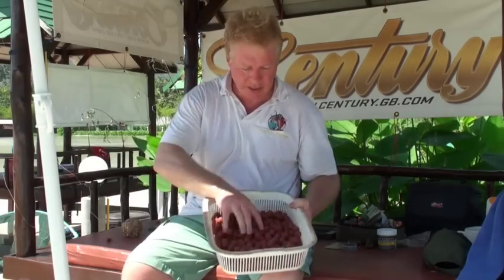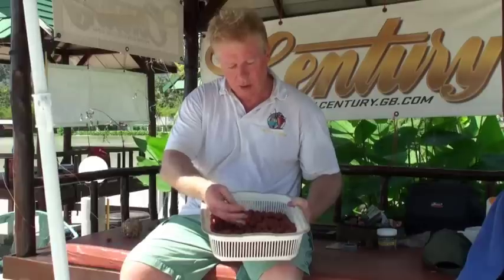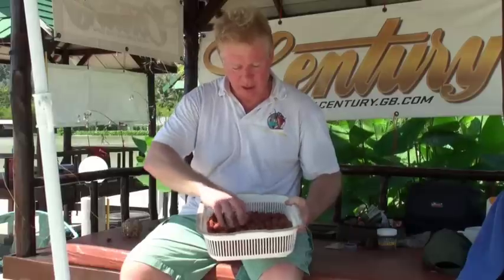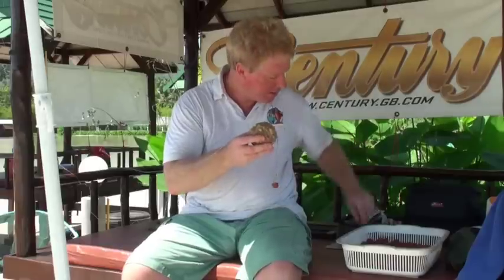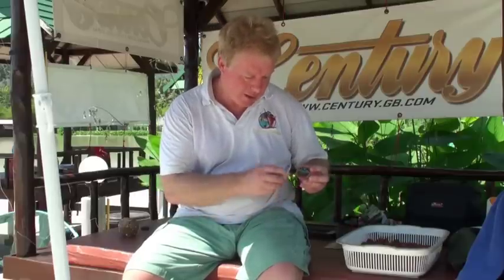Carp tips and methods for Siamese Carp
This video is a guide to carp fishing at TopCats fishing resort.